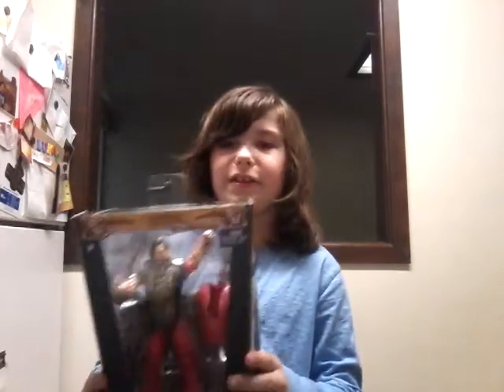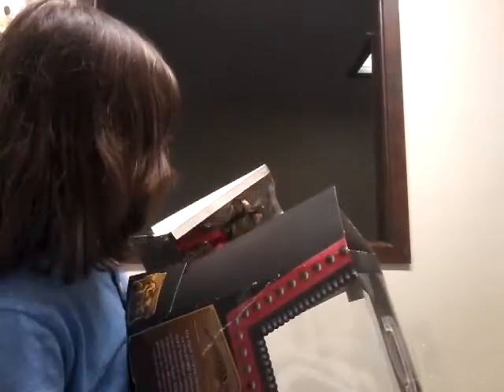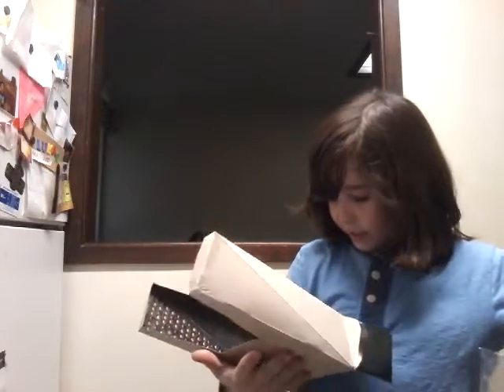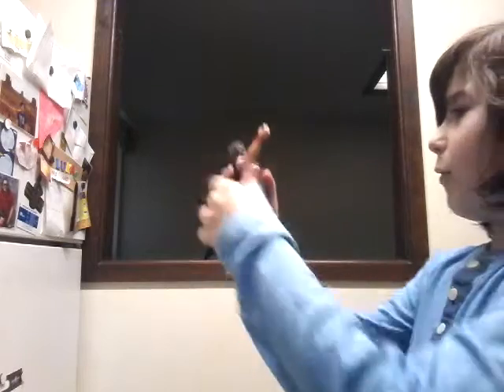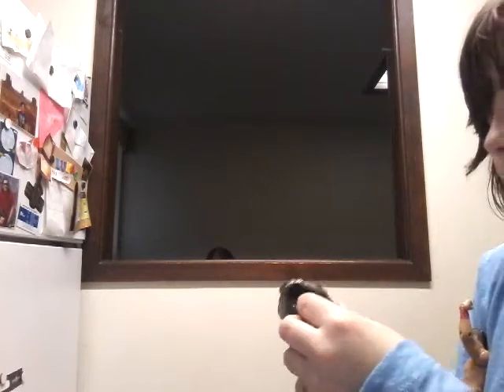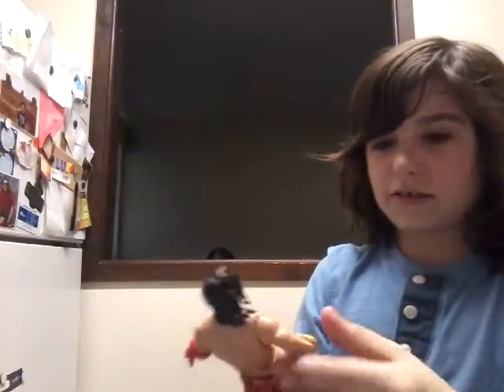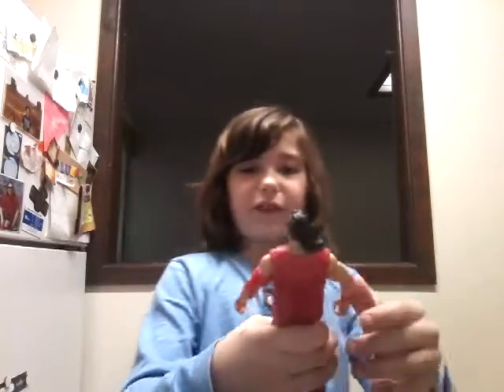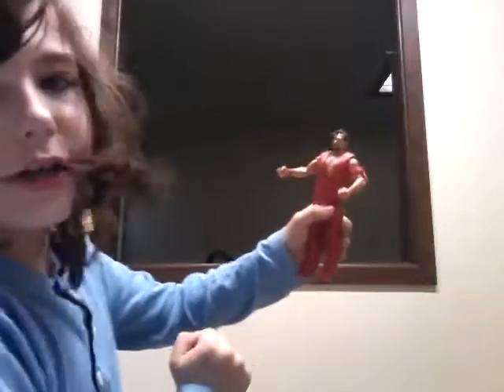WWE DEFINING MOMENTS SHINSUKE NAKAMURA ACTION FIGURE REVIEW!!!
This is an amazing figure!